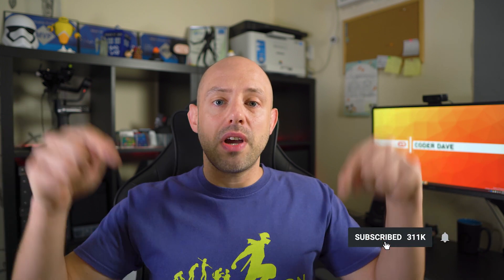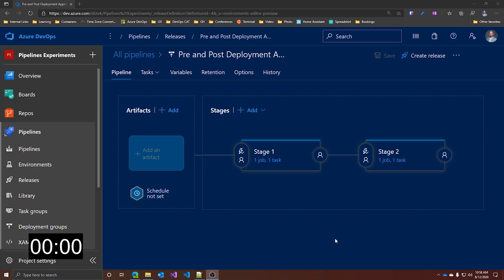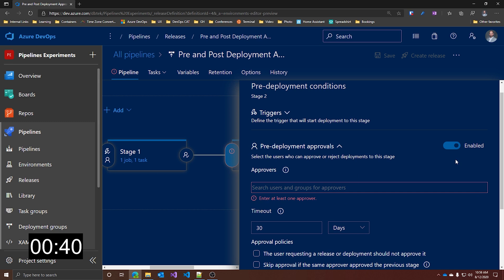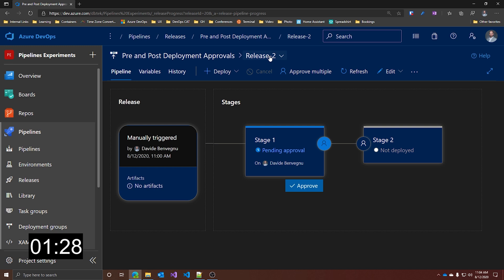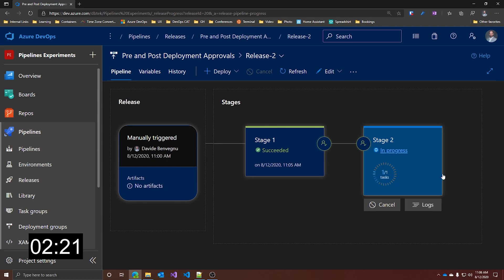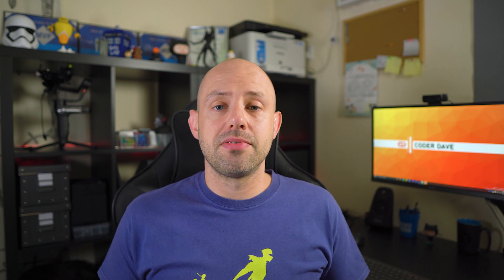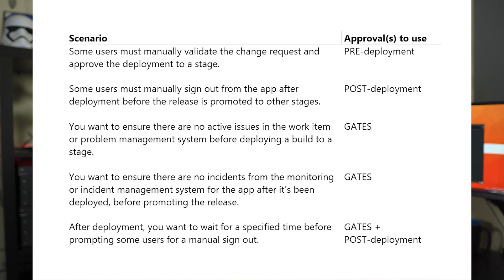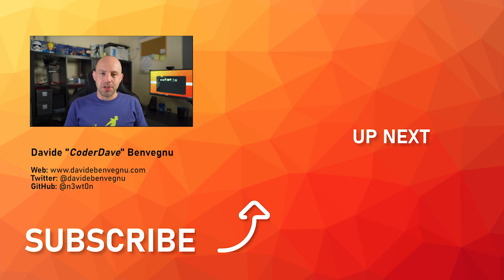What is the difference? Azure Pipelines PRE and POST Deployment Approvals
Let's talks about Release deployment control using approvals, and specifically what is the difference between the Azure Pipelines Pre and Post Deployment Approvals.

Another 3 Minutes episode :)

🆘 NEED HELP? 🆘

❓QUESTIONS?